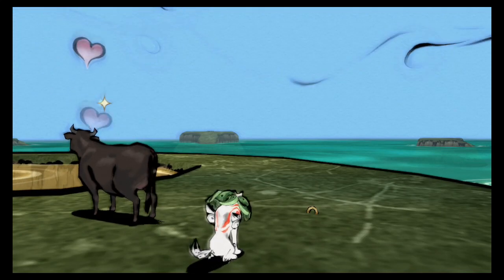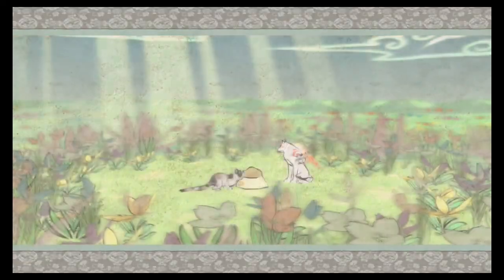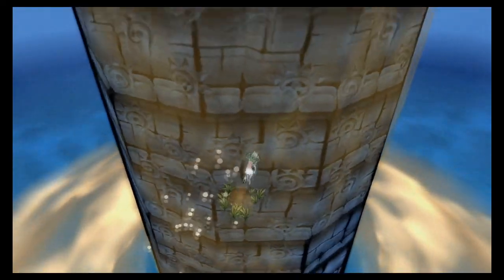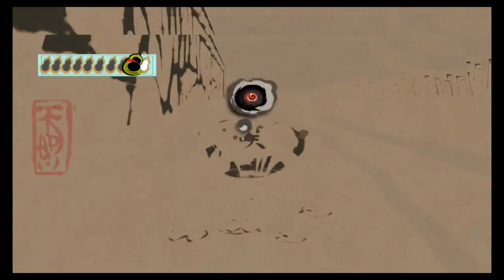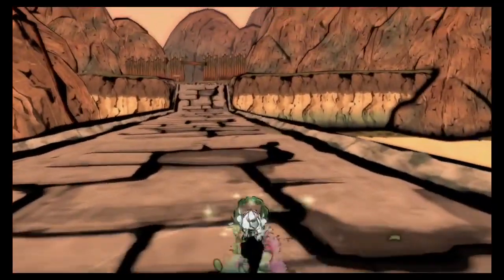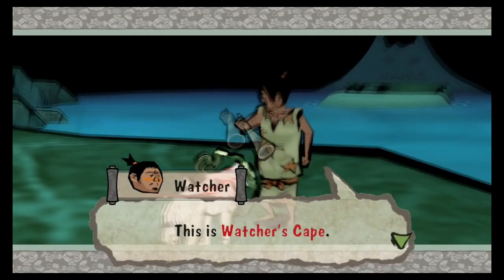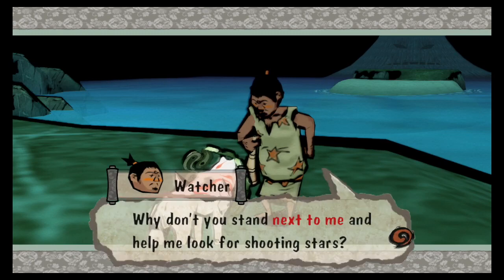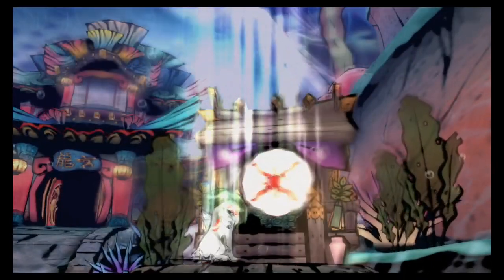Let's Play Okami HD #30 - Feeling Catty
We still cannot go to Oni Island yet, so let's investigate Catcall Tower.  This may lead to us getting a new ability that will help us progress more in the game.  Game published by Capcom.